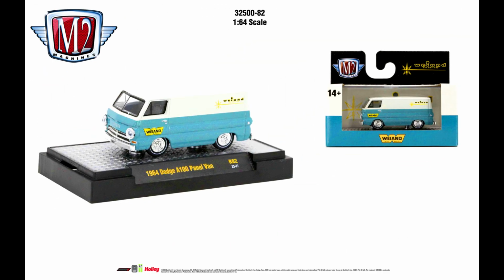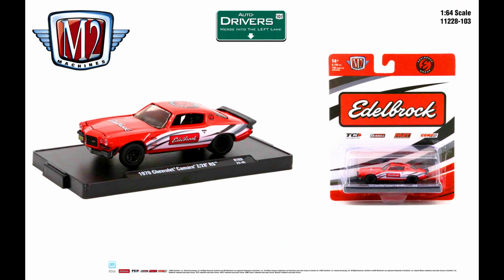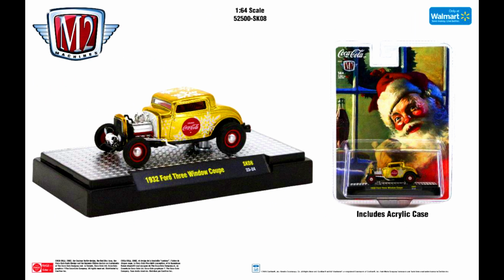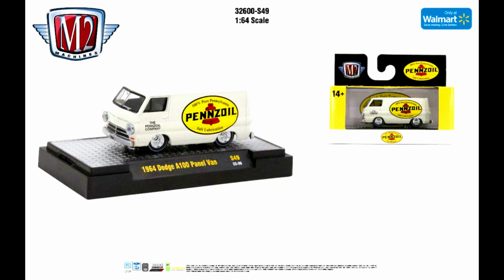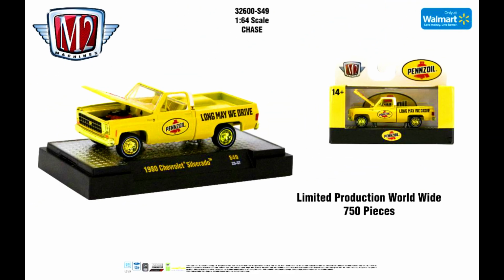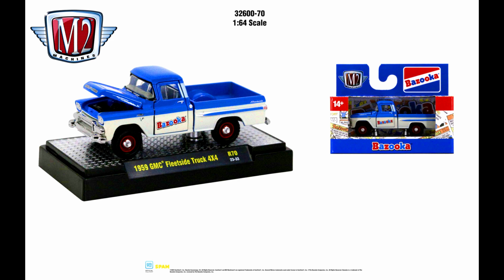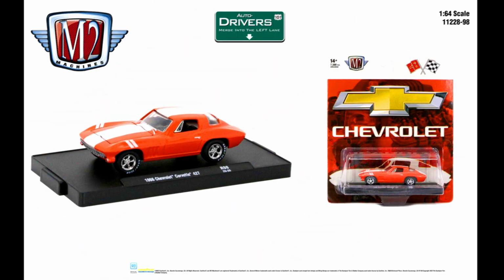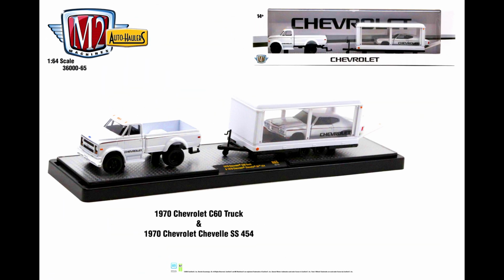Preview - Complete Lineups of M2 Models, Christmas exclusive to American Walmart!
M2 Auto Thentics.
M2 Auto Drivers.
M2 Cocacola.
M2 Christmas Edition.
M2 Detriot Muscle.